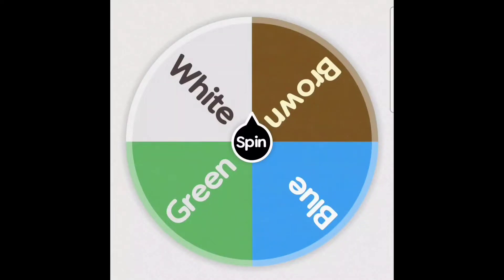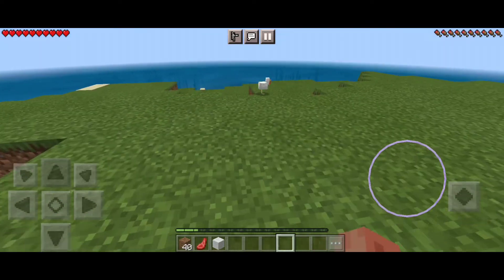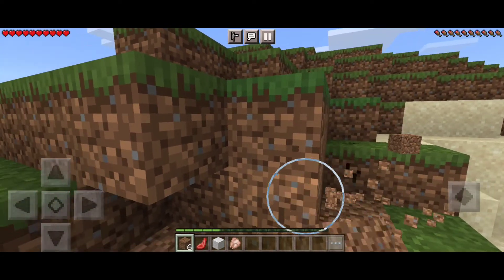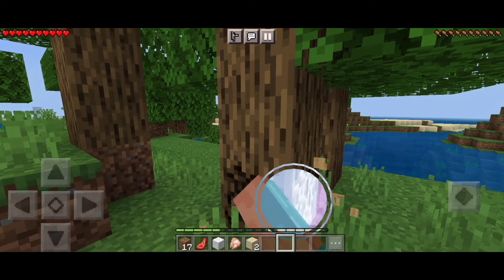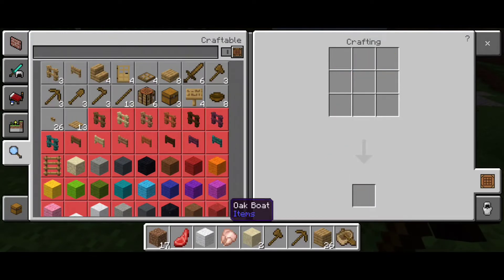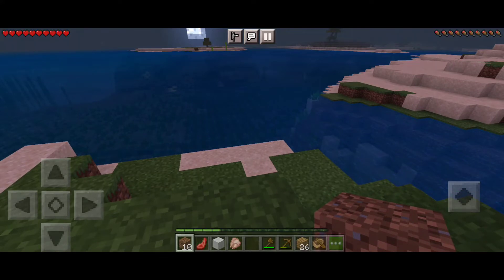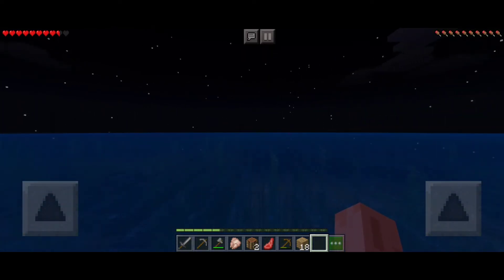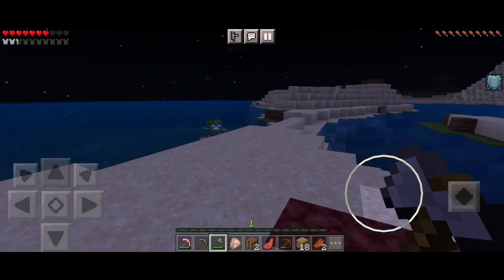Minecraft but if i touch the color blue I die (Hardcore edition)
hawkmilkgaming